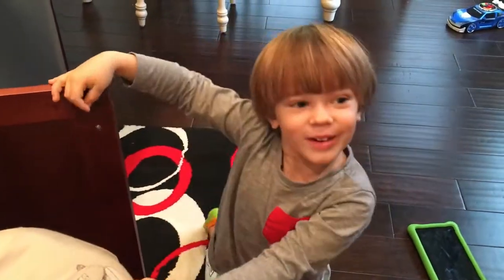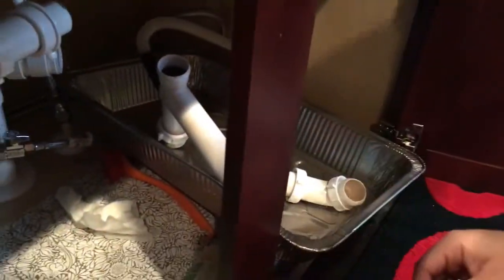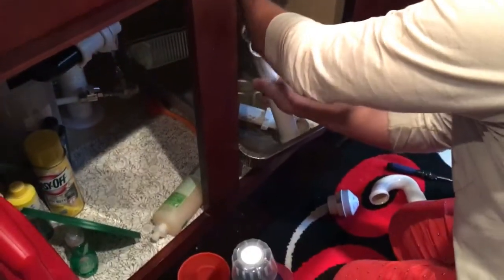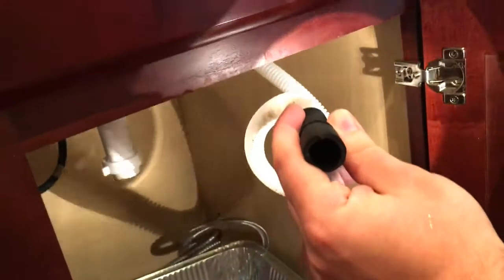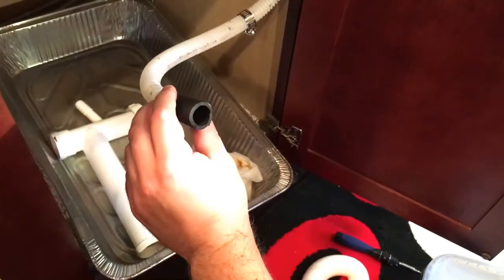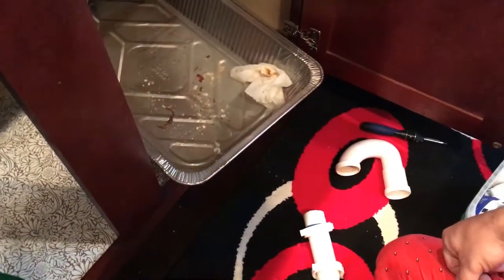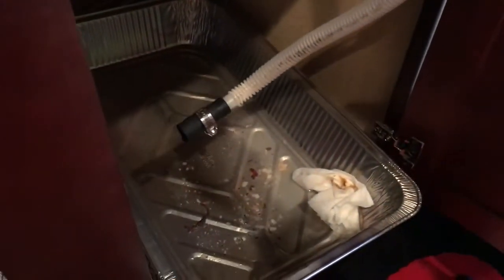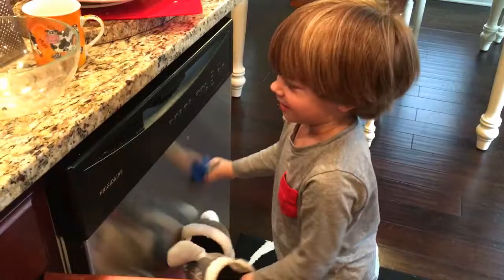How to fix Frigidaire dishwasher that won't drain | Batman&Kids Adventures with Sweetie Fella Aleks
Watch Batman & Kids Adventures with Sweetie Fella Aleks fixing drainage problem in our Frigidaire washing dishwasher machine.
★★★ ↓ ↓ ↓ click FOR more ↓ ↓ ↓ ★★★
Use the Force Luke Star Wars Play Doh Can Heads Luke Skywalker and Darth Vader Artu Ditto

Thank you for your support! 💚💜💛